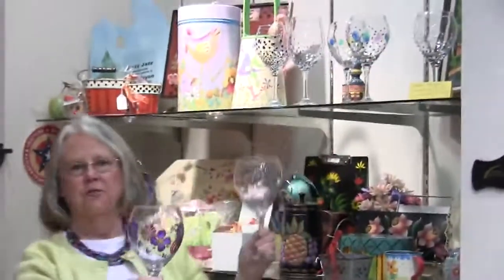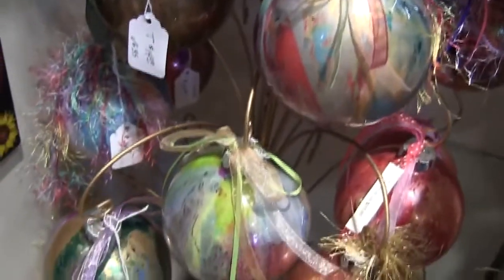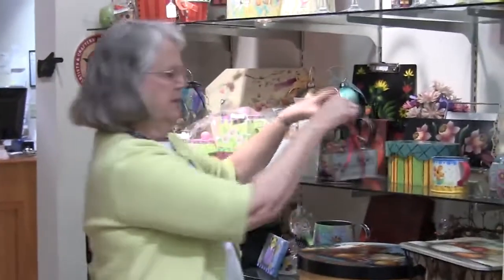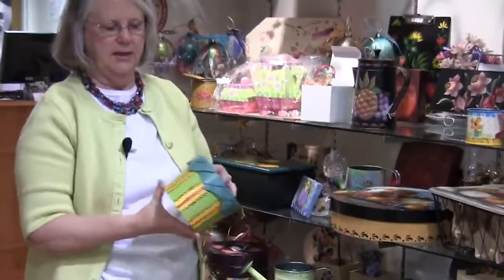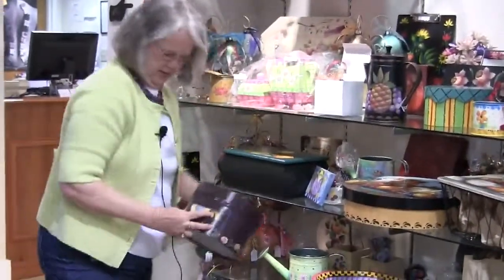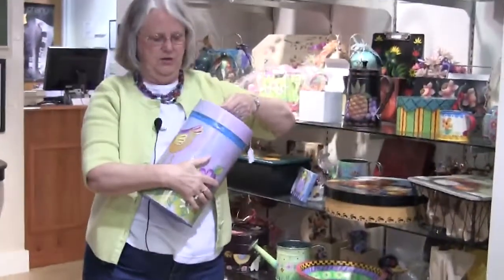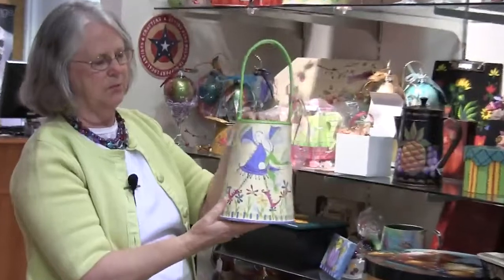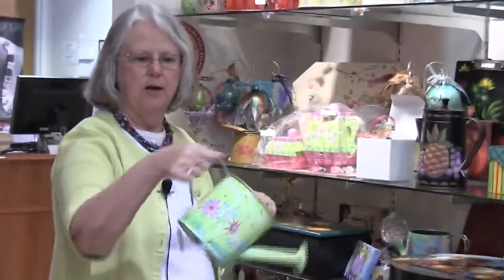Decorative Painting Gifts by Les Tryon, Owner Jizzy Jazz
Les Tryon explains her artistic style that creates one of a kind, local made personal gifts for home decor.  Traditional paintings on tin and wood on items made in America.  Great hostess gifts made from historical artifacts.